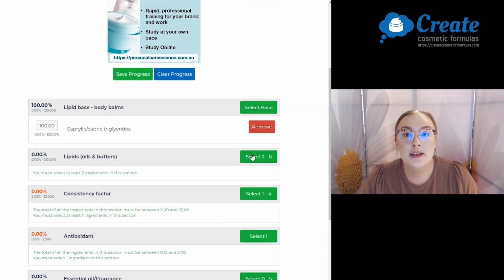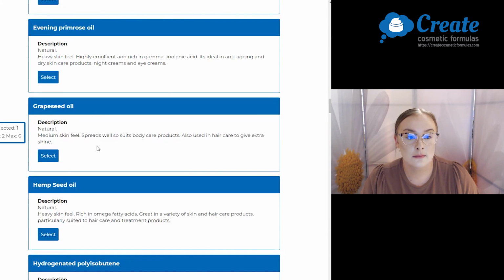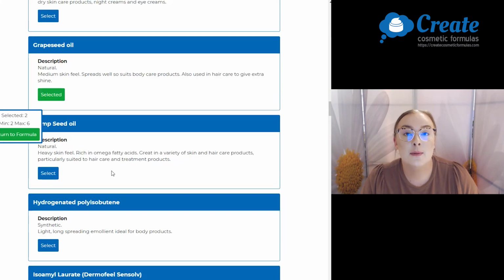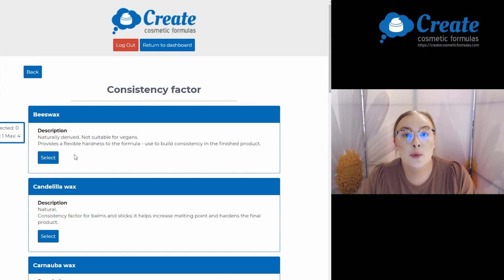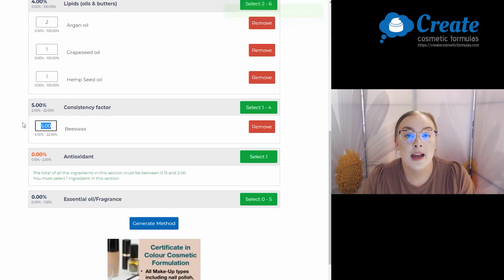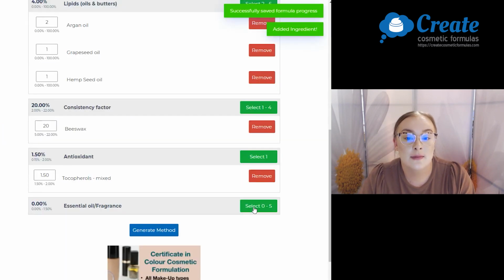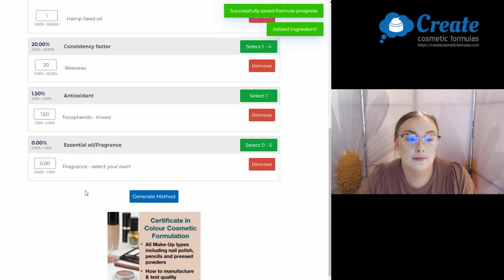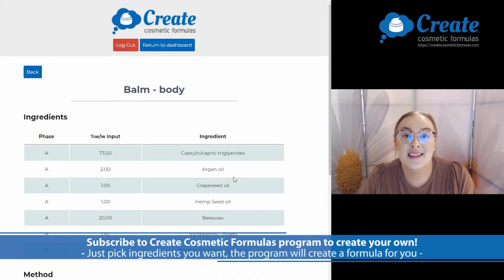How to make Hemp and Argan hair pomade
Want to make a hair pomade? Watch this video to find out how easy the Create Cosmetic Formulas program lets you pick and choose the ingredients you want to use in your cosmetic formulas, then create the cosmetic formula for you. Then, watch how it gets put together in the lab so you can make your own hair pomade at home!